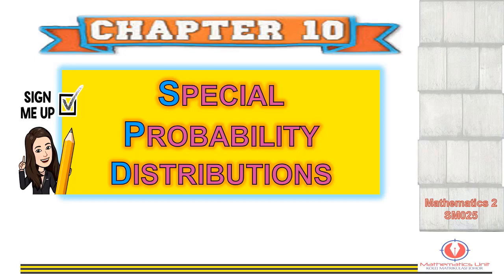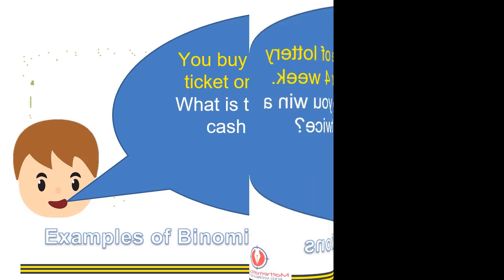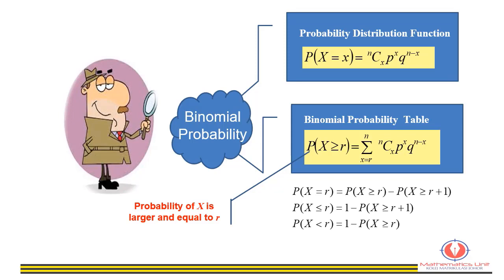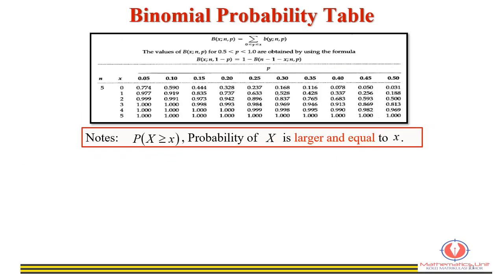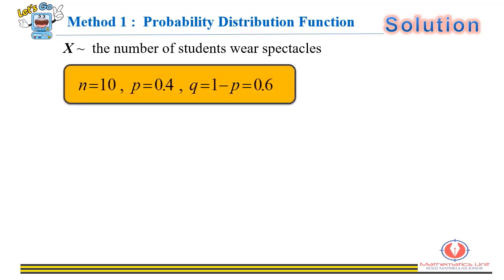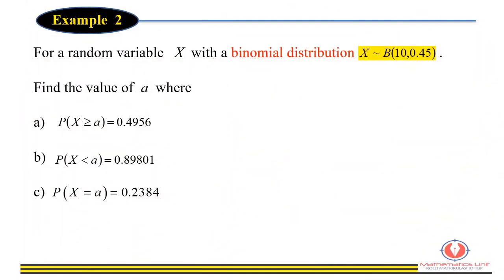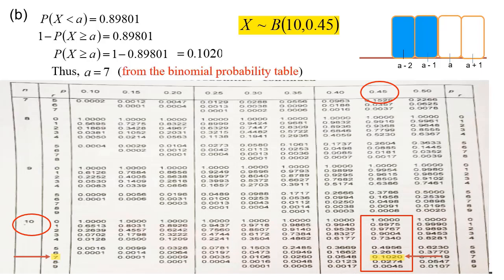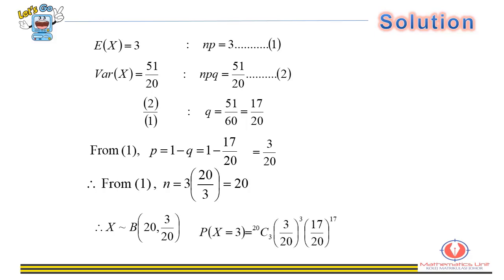10.1 Binomial Distribution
a)  Identify the Binomial Distribution
b)  Find the mean and variance of the Binomial Distribution
c)  Find the Probability using Binomial Distribution